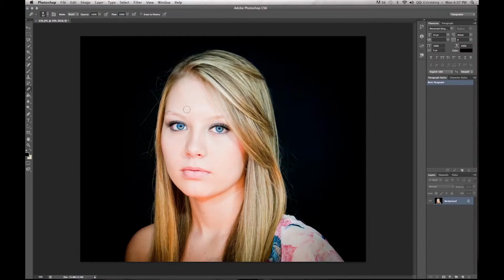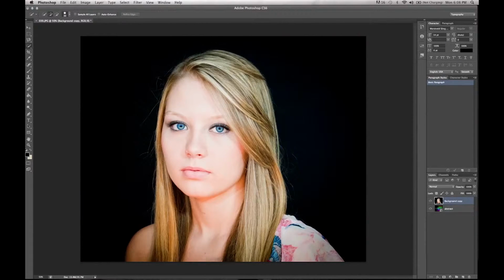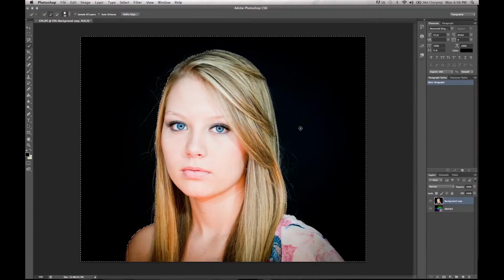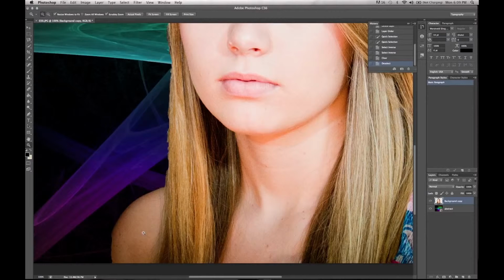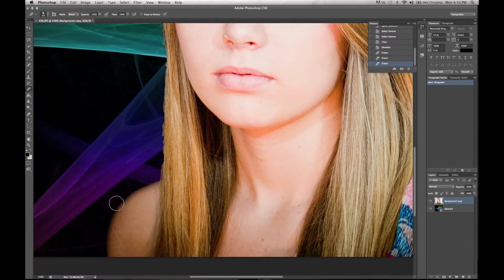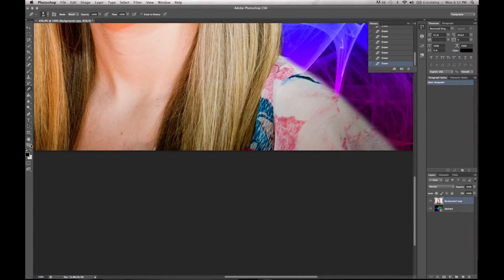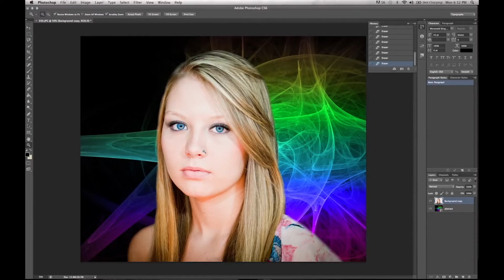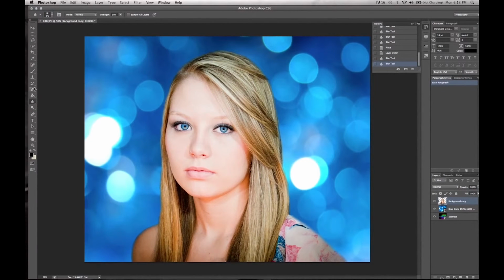Photoshop Background Changing